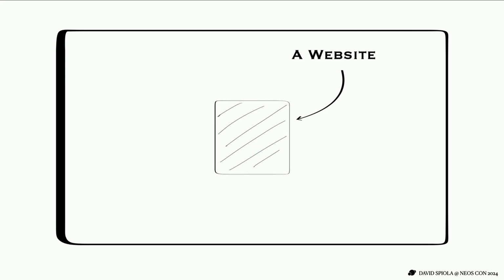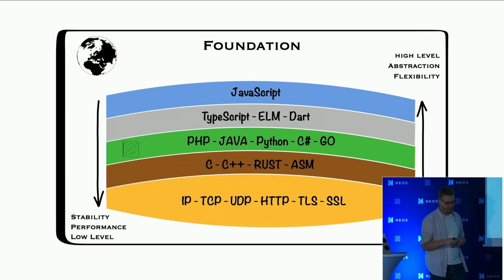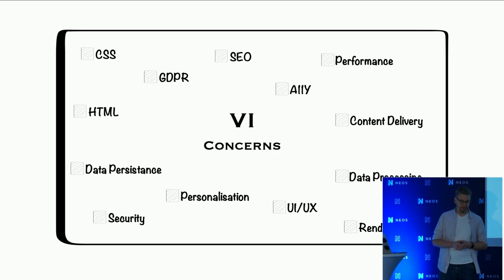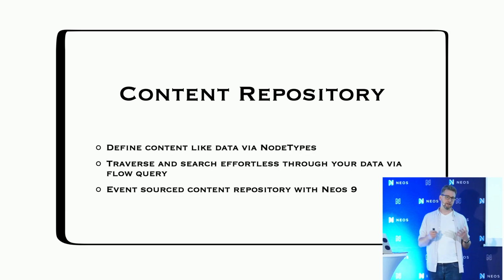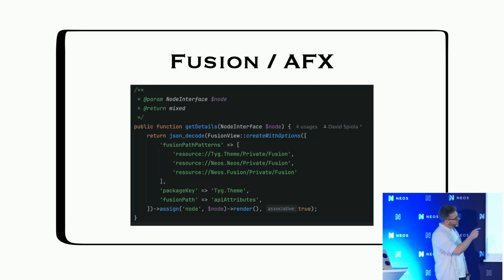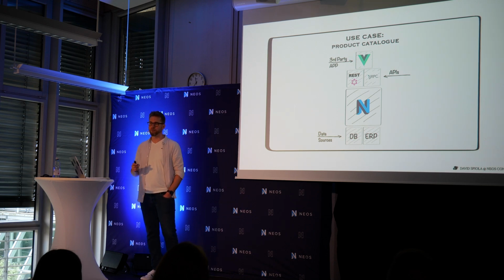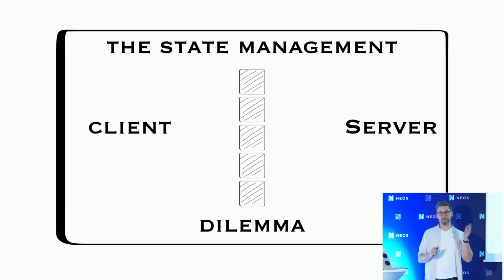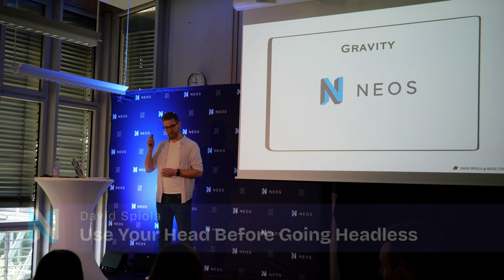Neos Con 2024 - David Spiola - Use Your Head Before Going Headless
Abstract:
An introduction to various strategies (past, present, future) for rendering content with Neos CMS and beyond.